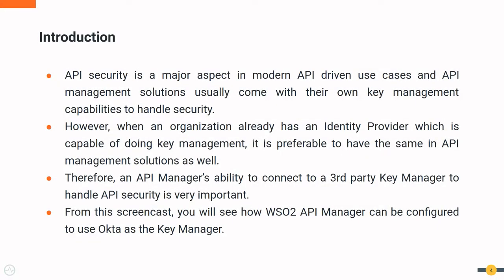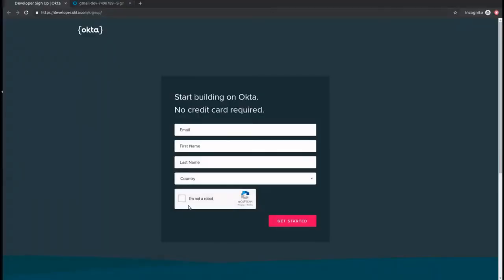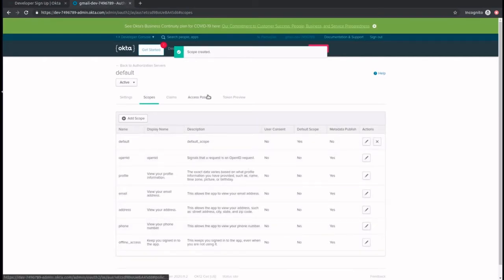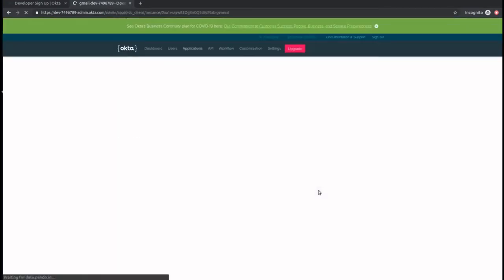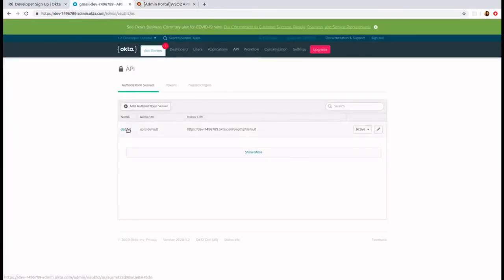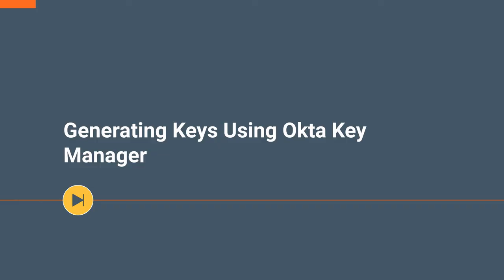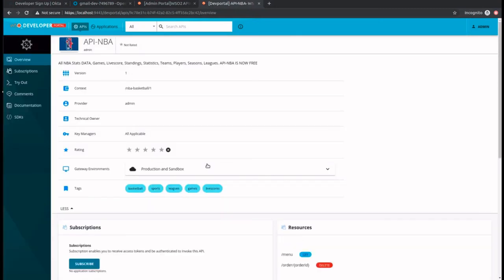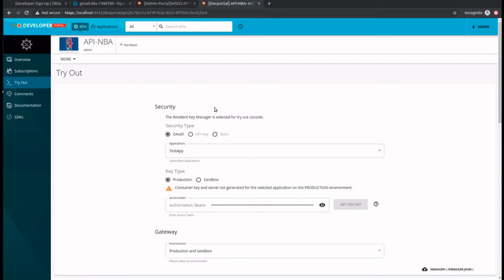Secure your APIs in WSO2 API Manager with Okta Key Manager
This video demonstrates how to configure Okta OAuth Authorization Server as a key manager for WSO2 API Manager 3.2.0. This video discusses how to configure Okta, how to configure WSO2 API Manager 3.2.0 to communicate with Okta, and how to invoke an API using an access token generated from Okta.